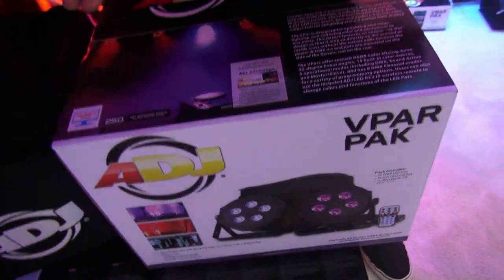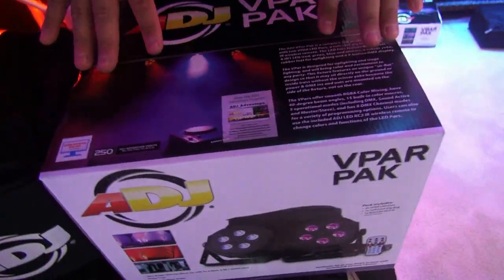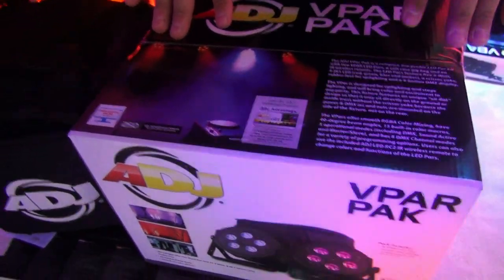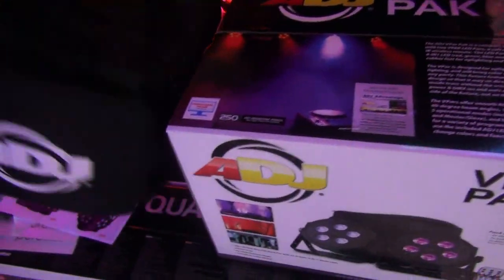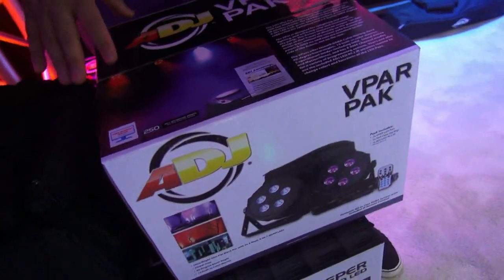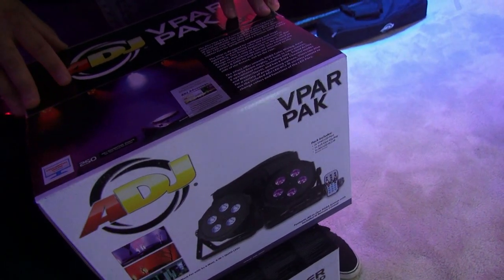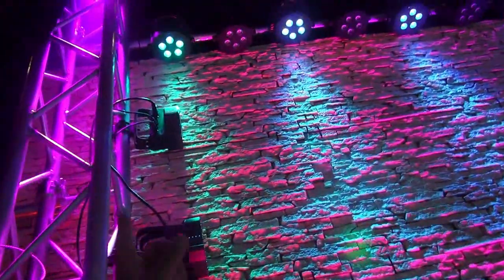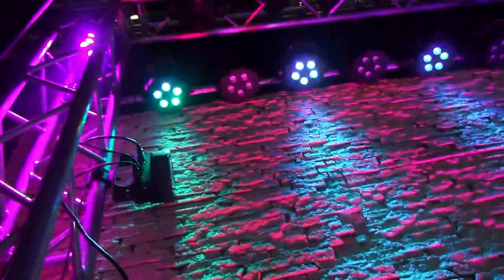NEW ADJ VPar Pack at DJ Expo 2014